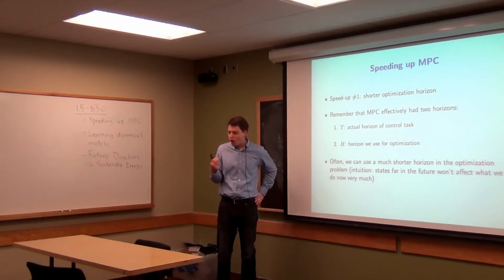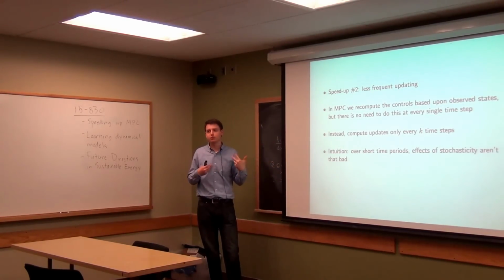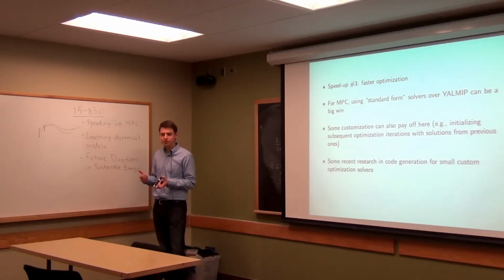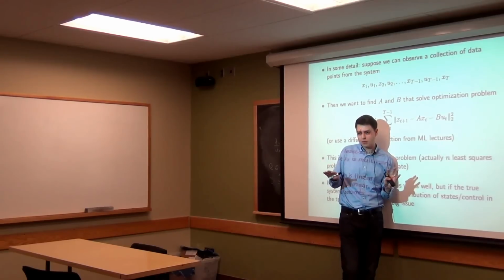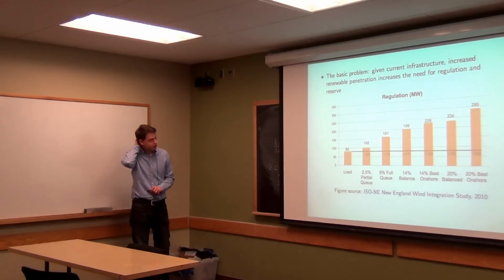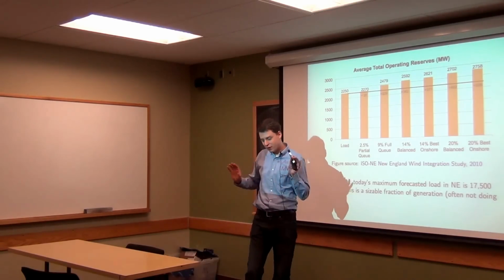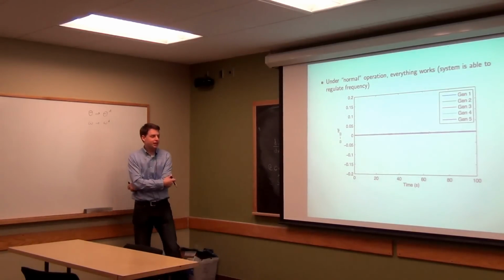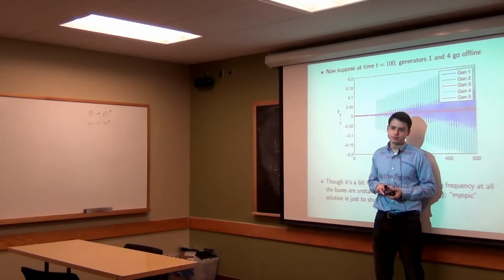Lecture 23: Model predictive control (cont), future directions